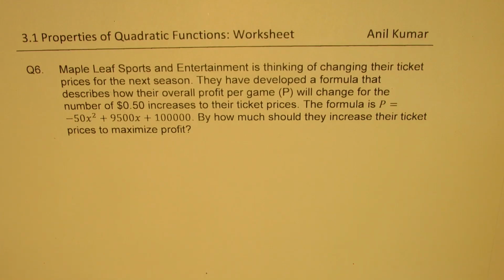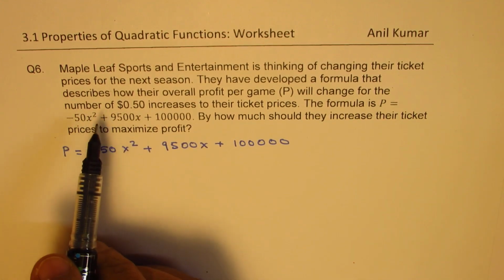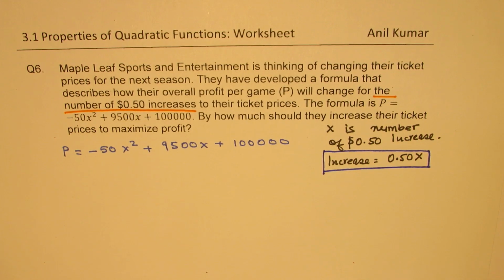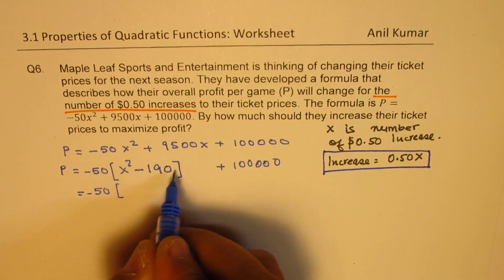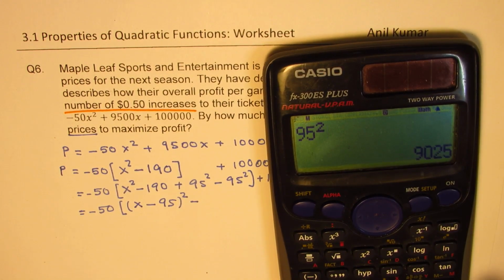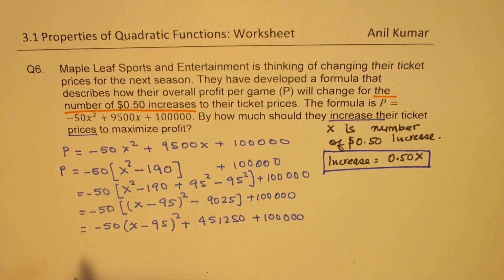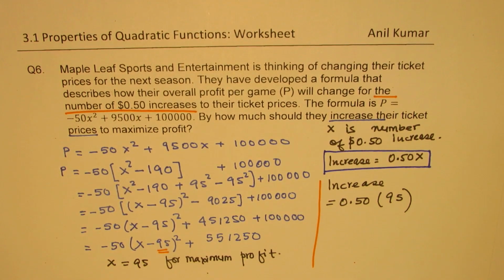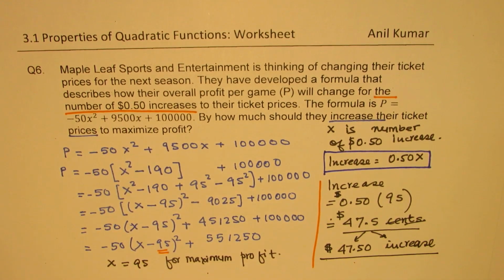How to Maximise Profit where every 50 cents increase matters Quadratic Application